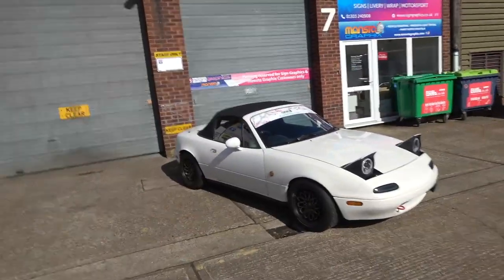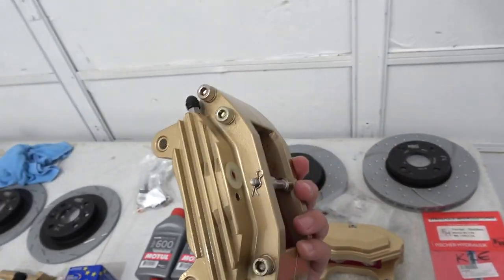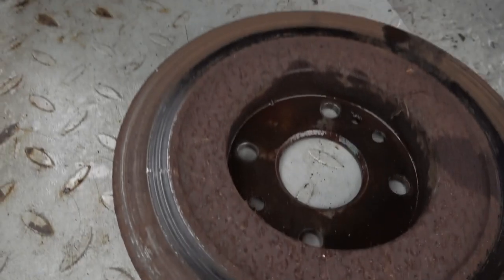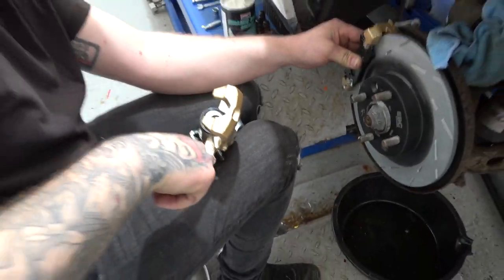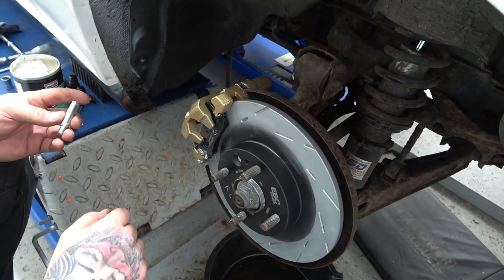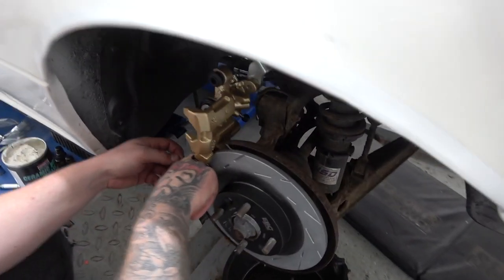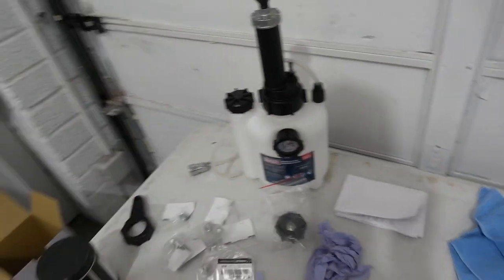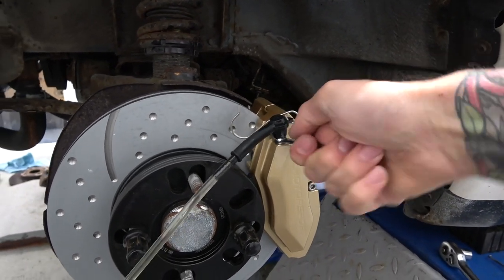MX5 gets HUGE brake upgrades!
The MX5 is back again today and we finally get round to fitting the brake upgrades all round!